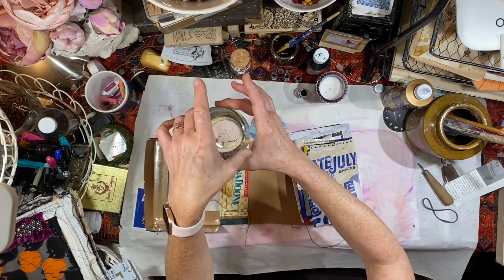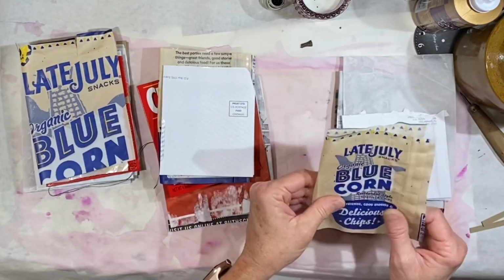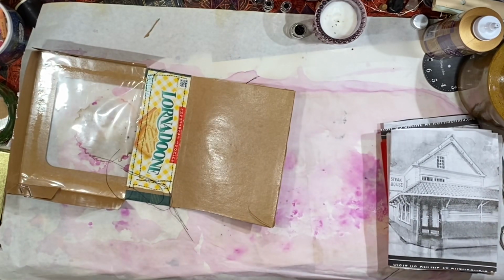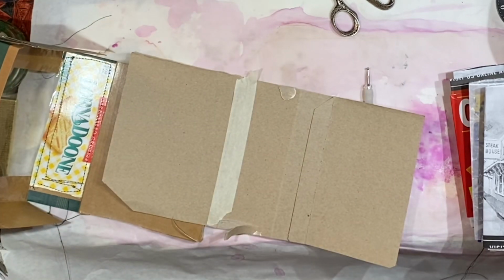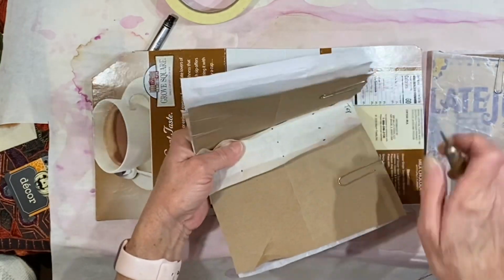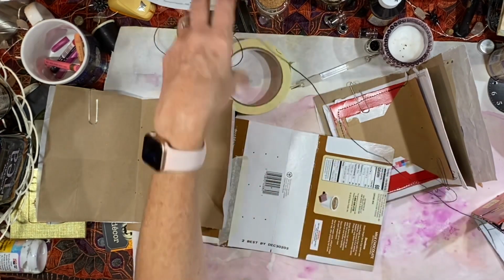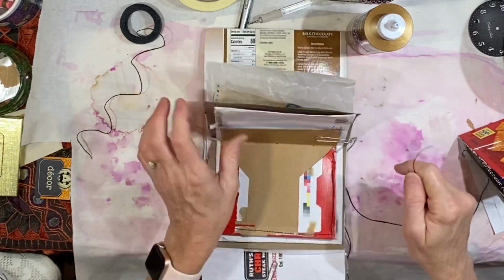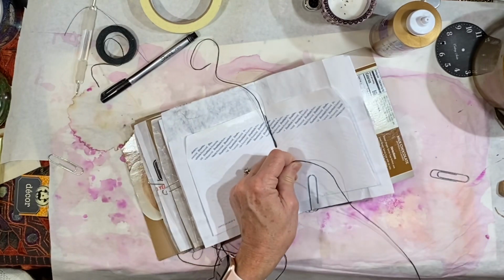The COOKIE BOX TRASH JOURNAL Series Part 2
Hey, everybody!  Today I made three signatures for the new trashy junk journal and put them in!  Let's see how that turns out!  I had planned to attach the signatures directly to the cookie box but decided against that, because I don't want to punch holes in the pretty old spine I used.  I love the way it turned out!  Very soon, I will show you what I did to the front cover!  It's really pretty!

If you'd like to share pictures of your work, join me over at my Facebook group:
👉FACEBOOK GROUP -- My Facebook group is growing slowly but surely.  I welcome you to join and share your work!  Feel free to interact, ask questions, share your links, etc.

I am forever grateful.💕
xx
Lynn

👉Enjoy my work and feel like leaving a tip?

FIND ME ONLINE:
-- I blog here occasionally, have examples of some of my work, free graphics, etc.

👉INSTAGRAM:  @abitofbirdsong -- While I'm not super-active on IG, I am there!  I would love to see you there!

HERE ARE SOME ITEMS I PERSONALLY HAVE PURCHASED AND RECOMMEND:
👍Tim Holtz - Ranger INK BLOWER
👍PH Neutral PVA professional quality archival adhesive
👍Jane Davenport JD-049 JD Clear Stamps Faces:
👍Sew-In Computer Printer Fabric
👍Ranger Miner's Lantern Alcohol Inks:
You might enjoy my video of gel plate transfers:
👍A Grateful Heart inspirational Christian cards
👍Ranger Distress Paint.  I have several colors.  This Amazon link is for Picket Fence:
👍Locking alphabet stamps.  I am not sure what brand my stamp set is, but Amazon does sell some connectable stamps.
👍Caran d'Ache NeoColor II Water-Soluble Pastels.  Jennifer, I cannot thank you enough for these!!
👍Grumbacher Matte Workable Fixative.  Still learning about this product!

PERSONAL ITEMS:
👍Trader Joe's Matcha Green Tea Latte Mix
👍I love my Breville juicer!